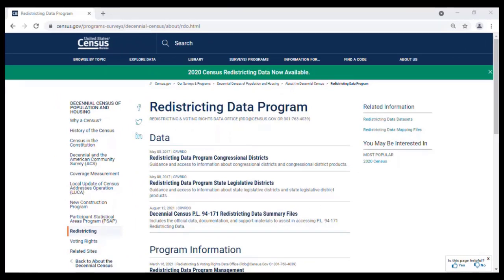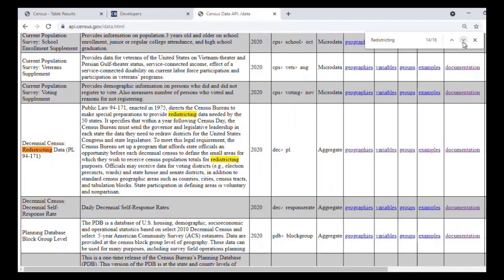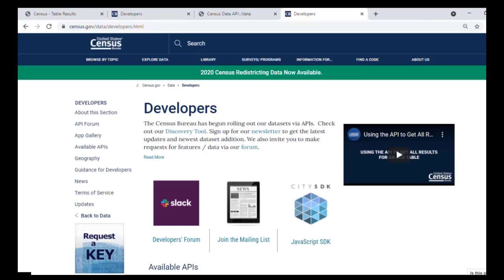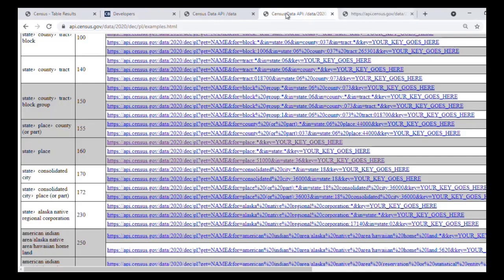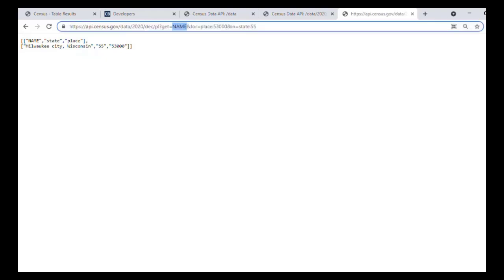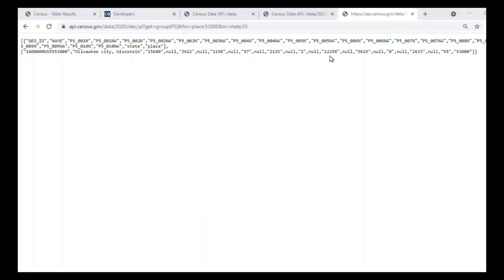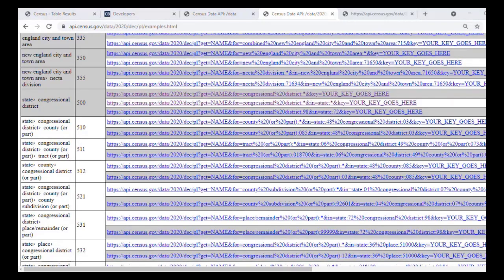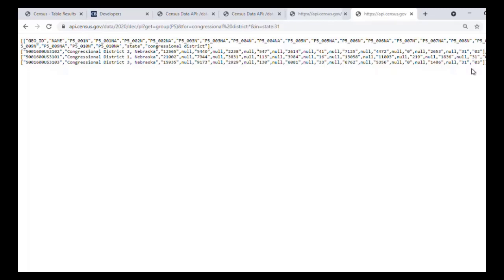Accessing 2020 Census Redistricting Data Through the Census Data API: Tables and Group Calls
Following a few core concepts and steps, you can learn how to extract 2020 P.L. 94-171 Redistricting Data using the Census Bureau's Application Programming Interface (API). The Census API data service allows data users the flexibility to extract single cells of data, data across geographies, and even whole tables to create their own customized data products.  In this video tutorial, we'll show you how to pull 2020 Redistricting Data for a full table in just a few steps, using the Census API.

For more guidance on how to use data.census.gov, the Microdata Access tool, or the Census API, please visit our resources page: